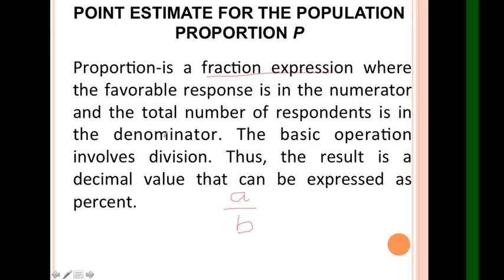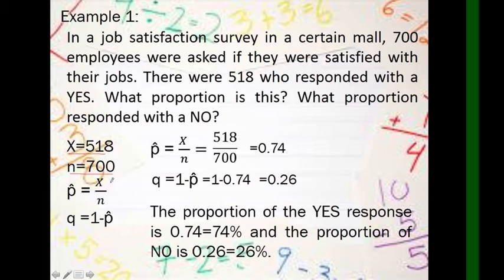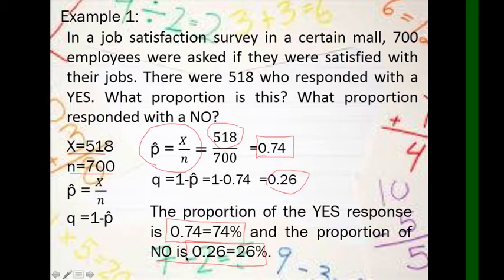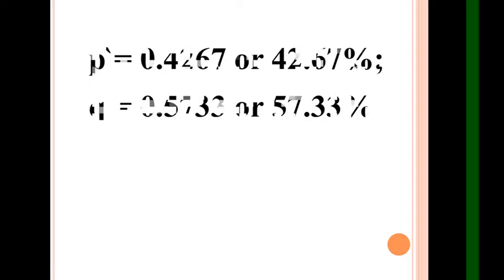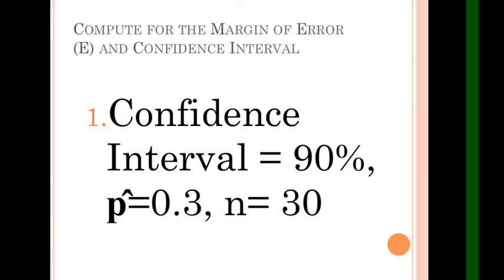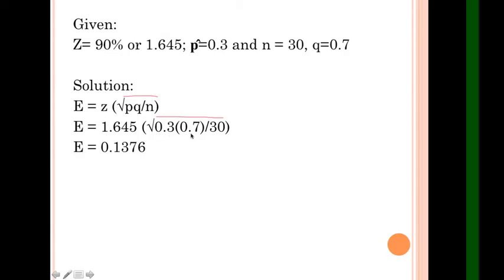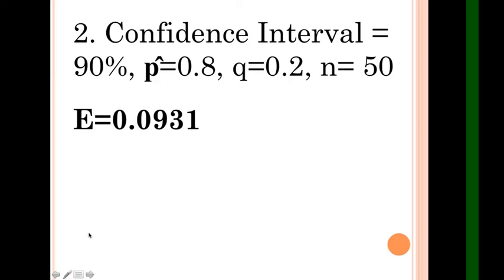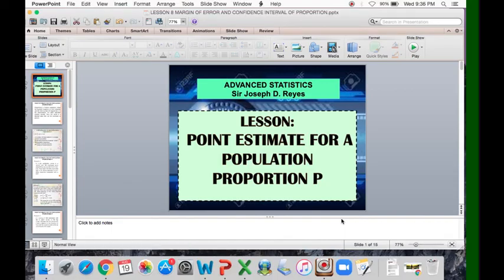STATISTICS | POINT ESTIMATE FOR A POPULATION PROPORTION P | TAGLISH